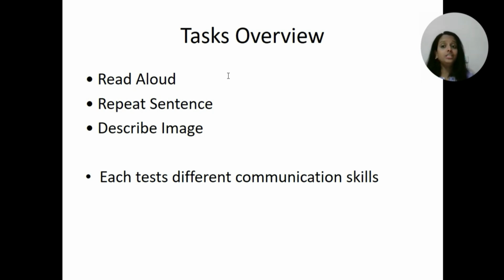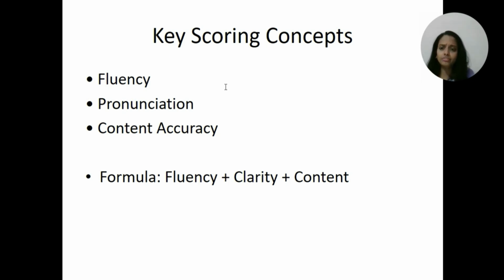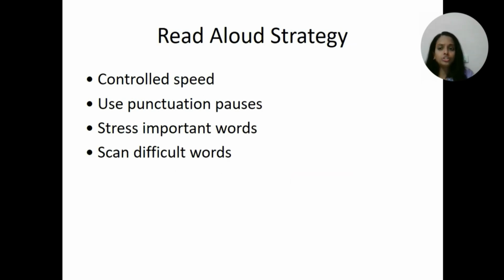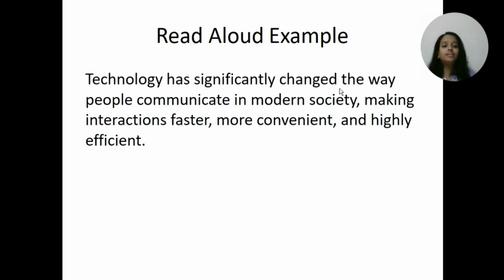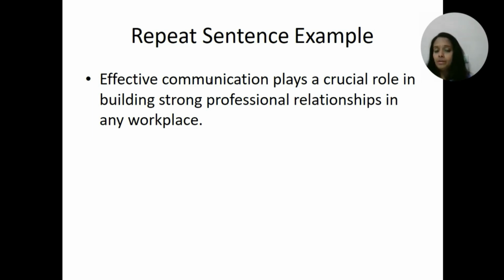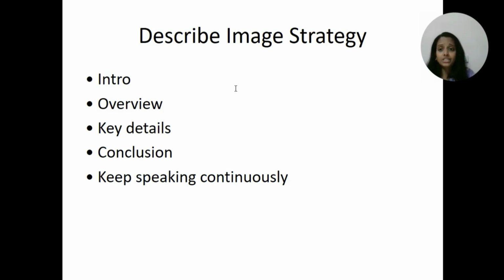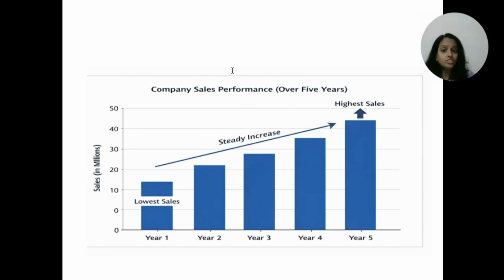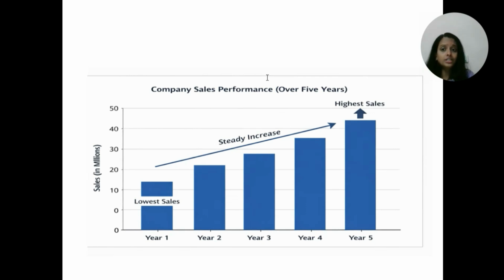Full PTE Core Course: Class 3: PTE Core Speaking Part 1-3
PTE Core Speaking Parts 1 to 3 are where your foundation is built—and small mistakes here affect your entire score. These tasks look simple, but they test how well you control clarity, rhythm, and structure under time pressure. In Class 3, you’ll see how each part is scored and why certain speaking patterns consistently perform better. Once you understand the logic behind these tasks, your delivery becomes smoother and far more reliable.

pte core speaking parts 1 to 3, pte core speaking class 3, how to improve pte core speaking, pte core speaking structure, pte core exam preparation, hzadeducation, hzad education